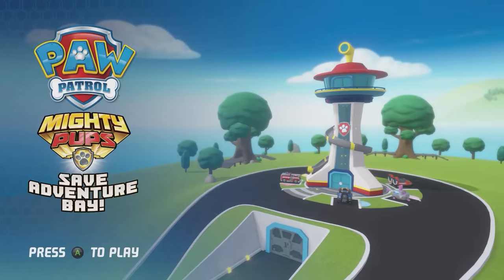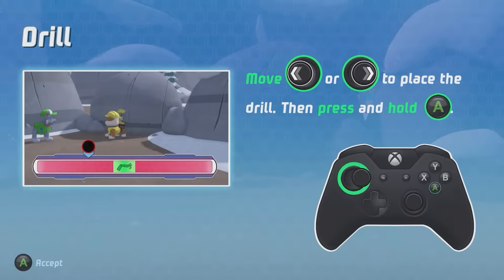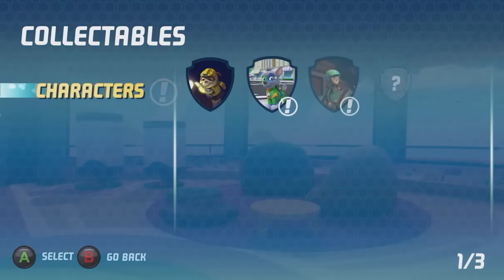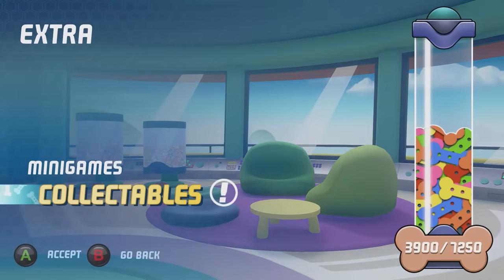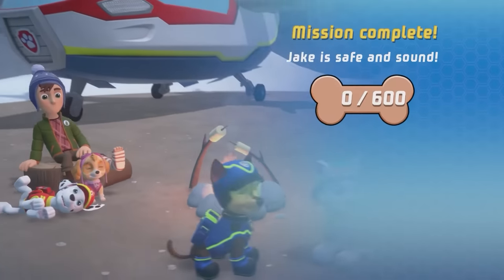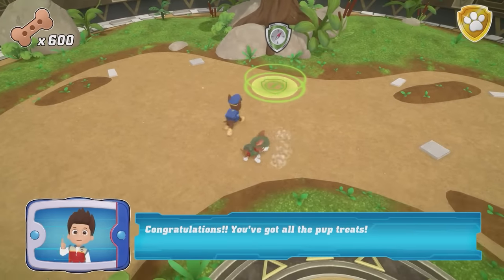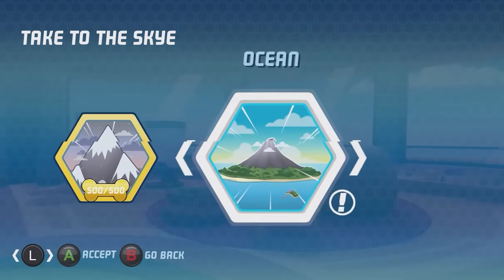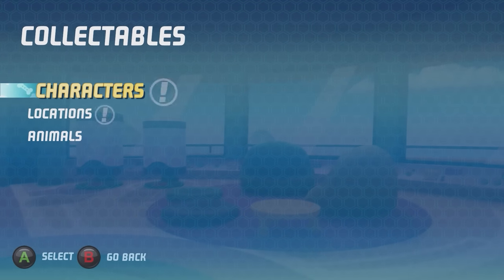PAW Patrol: Mighty Pups Save Adventure Bay (XB1) - Full Game Walkthrough (100%) - No Commentary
Includes all Puppy Treats, Badges, all minigames, all its related gallery collectables and all achievements. Played on Xbox One, recorded with Elgato HD60, without commentary.

Unfortunately I had to cut out some parts (the lift cutscenes before each mission) due to copyright.

As I love platformers, this game was perfect. It's a little childish though and fairly easy.

Story: Ready for Mighty Action! A fallen meteor has given the pups mighty powers – and left Adventure Bay in a mighty mess. Now it’s up to you and the Pups to use their powers, rescue skills and gadgets to make the town PAWsome again! Embark on super-heroic missions with the Mighty Pups and Chase’s Super Speed, Marshall’s Mighty Heat, Skye’s Whirlwind Power and the whole mighty PAW Patrol team. Explore the town and journey to Jake's snowboarding resort, Tracker’s jungle and beyond, as you work together to rescue friends. So, head to the Lookout and get ready for Mighty action! After you’re done saving the day, get playful with Pup-Pup Boogie, jump rope and more fun activities side-quests. And bring a friend along in 2-player co-op mode. Mighty Pups, GO!

Genre - Platformer, Adventure
Platforms - Xbox One, Xbox Series X/S, Windows, PlayStation 4, Nintendo Switch
Publisher - Nickelodeon
Developer - Outright Games, Bandai Namco

My Xbox gamertag: TGG Yari
My PlayStation gamertag: ToughGamingGuyYT
My Steam: ToughGamingGuy